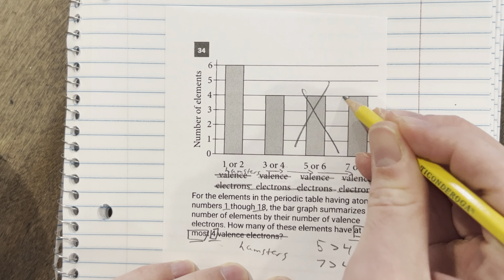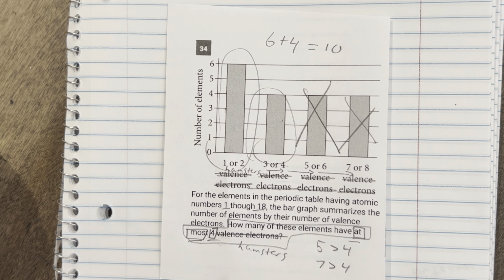SAT PREP - Problem 34 (Calc)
How to approach standard SAT Math Section Problems (Calculator Allowed)

*Problems are from the May 2023 SAT QAS*